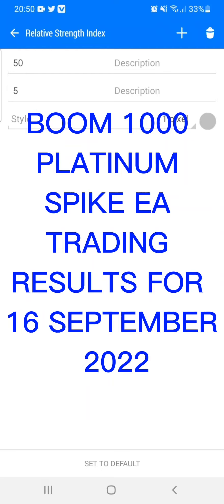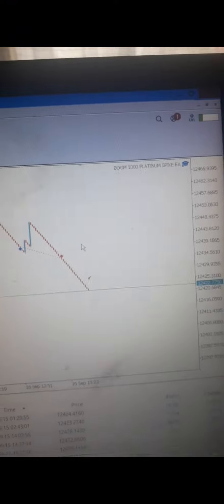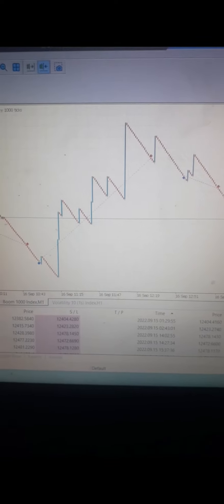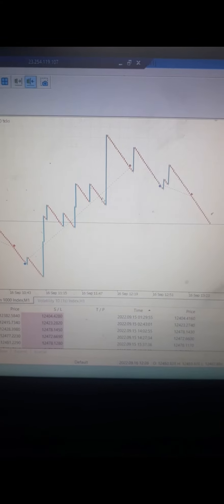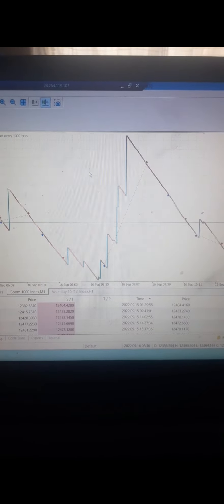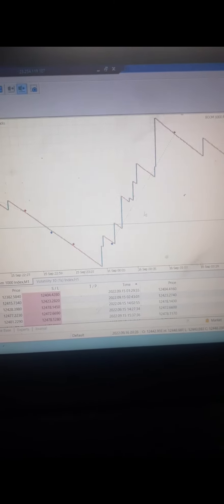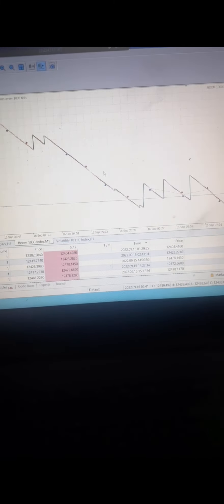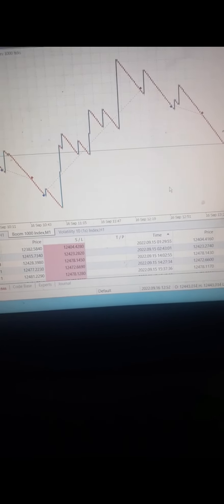BOOM 1000 PLATINUM SPIKE EA TRADING RESULTS FOR 16 SEPTEMBER 2022